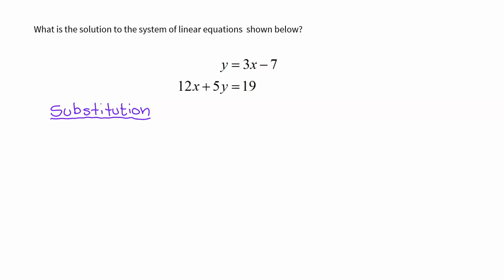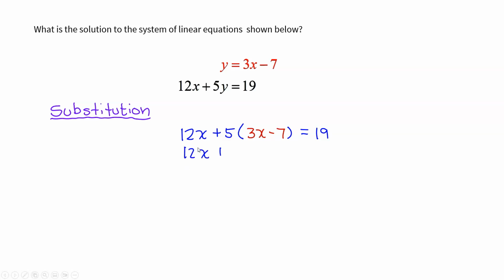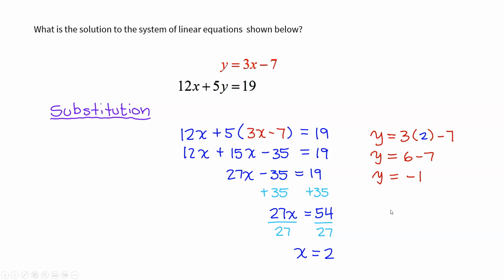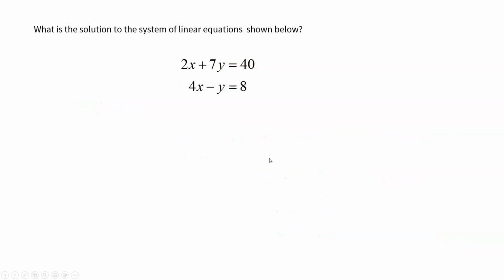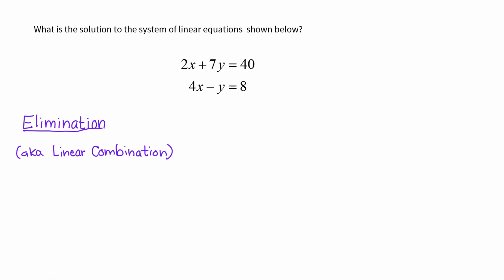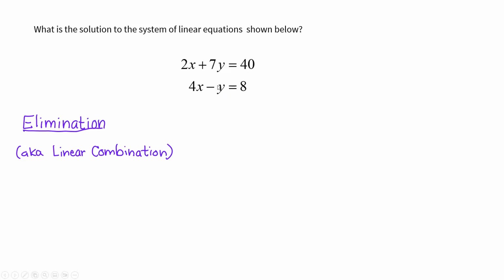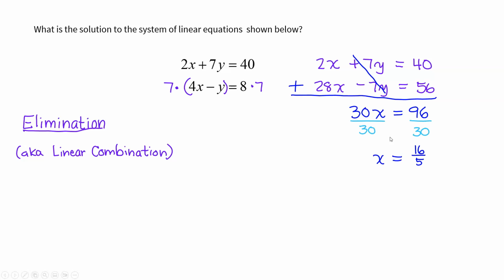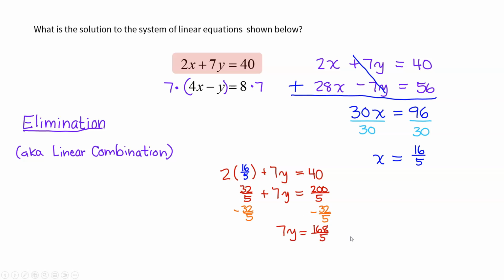3.1 and 3.2 Demonstration - Systems of Equations